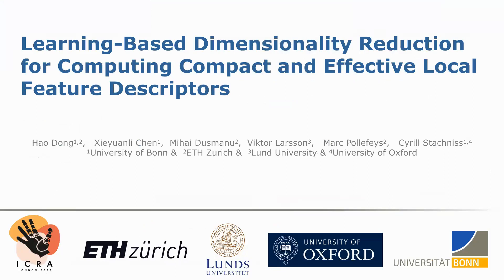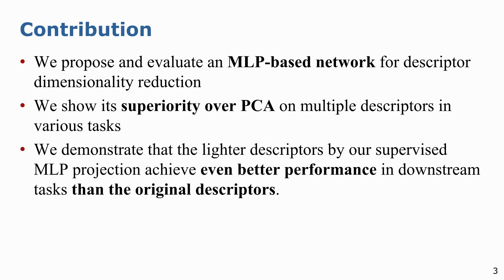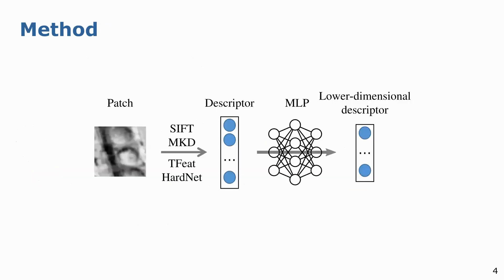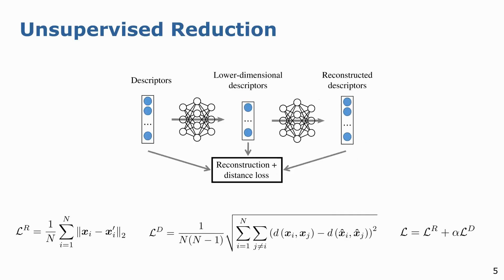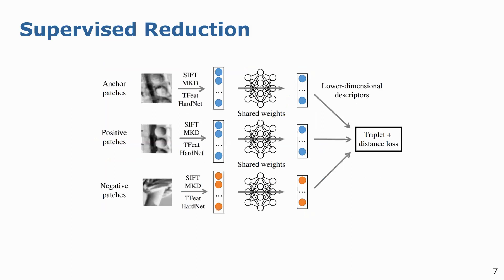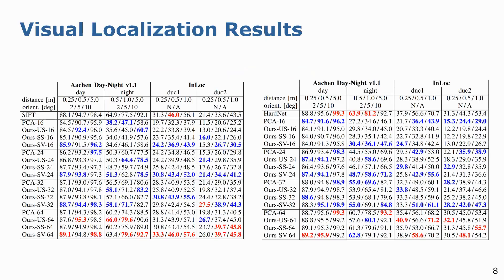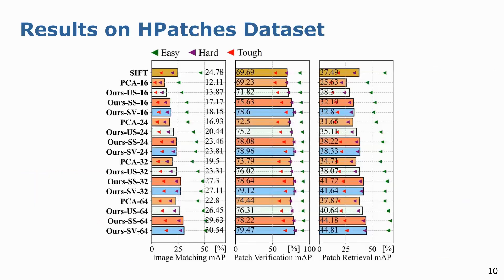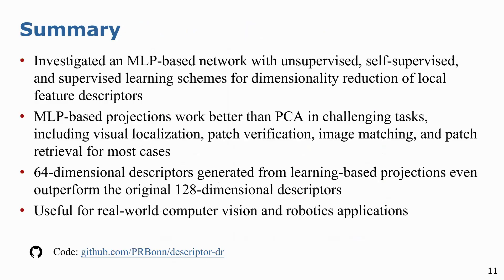Talk by H. Dong: Learning-Based Dimensionality Reduction for Compact and Effective Features(ICRA'23)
ICRA'23 Talk about the paper:
H. Dong, X. Chen, M. Dusmanu, V. Larsson, M. Pollefeys, and C. Stachniss, “Learning-Based Dimensionality Reduction for Computing Compact and Effective Local Feature Descriptors,” in Proc. of the IEEE Intl. Conf. on Robotics & Automation (ICRA), 2023.